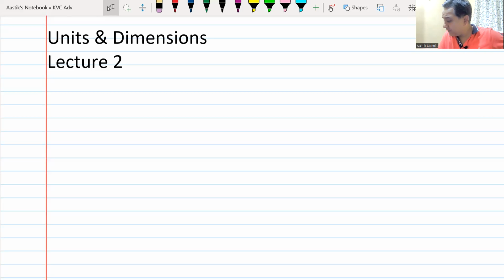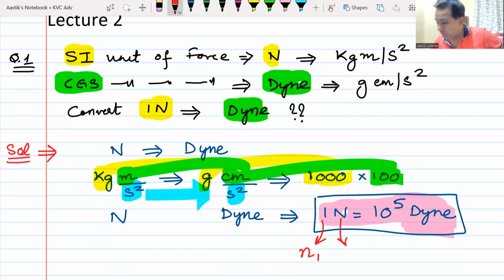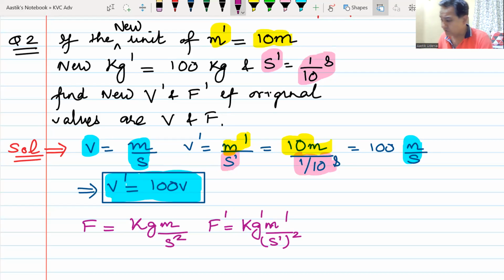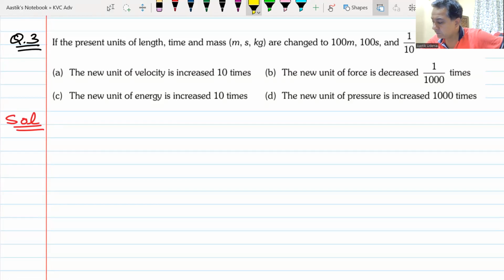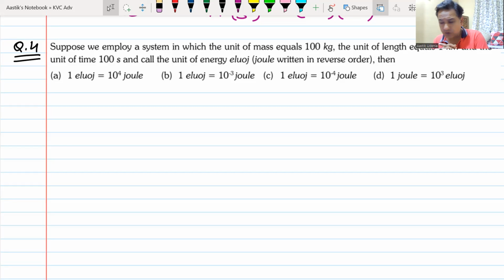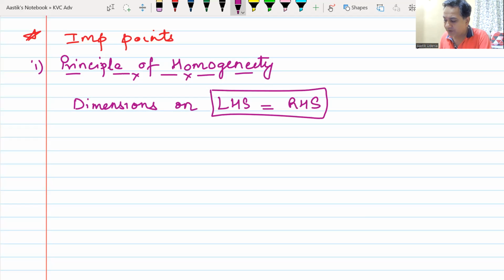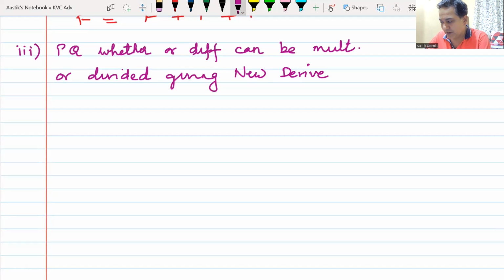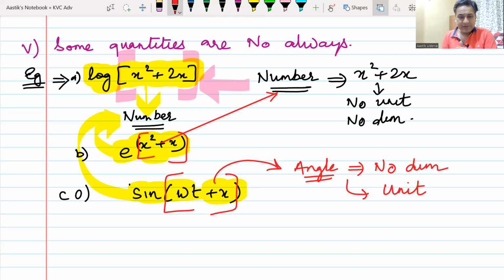Dimensional Analysis | L2 | Uses of Dimensions | JEE Main 2023 | JEE Advanced 2023 | NEET 2023